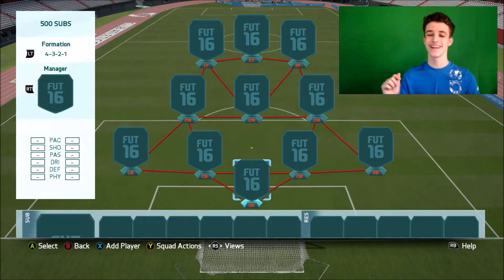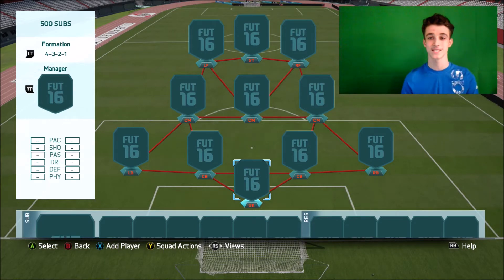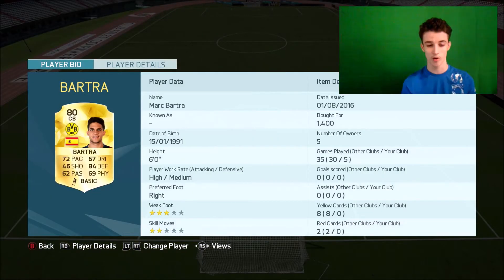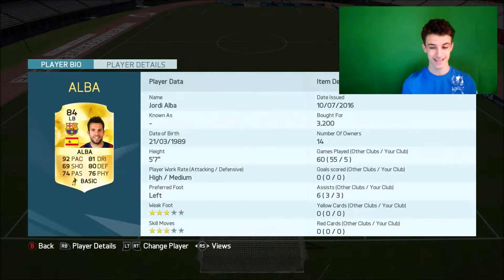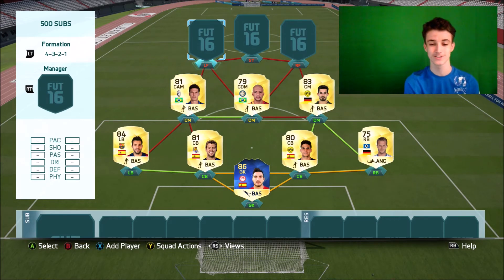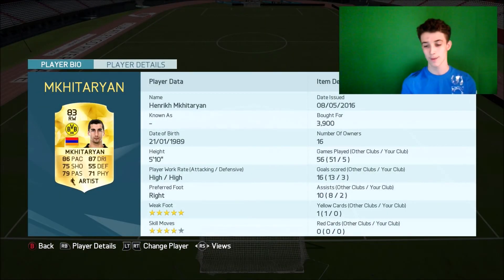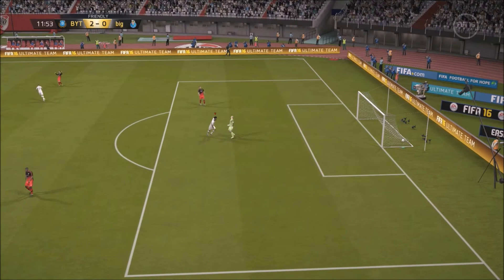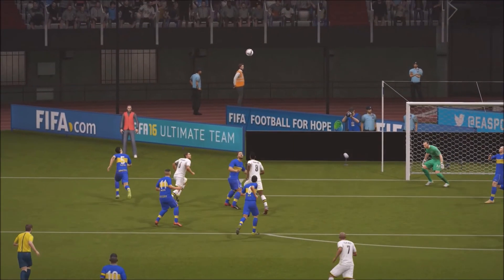FIFA 16 THE MOST OVERPOWERED 50K HYBRID EVER?(FIFA 16 SQUAD BUILDER!)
In this video I build a overpowered 50k hybrid witch in my opinion is the best 50k hybrid ever!